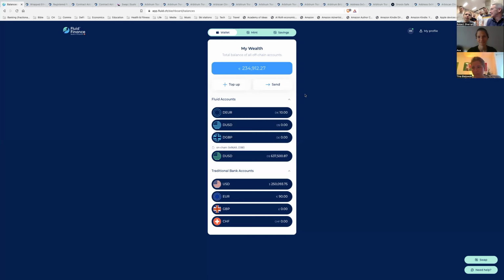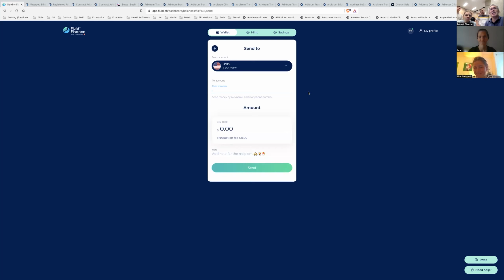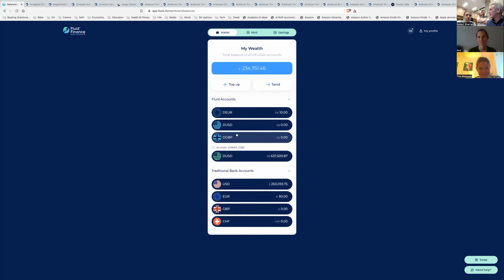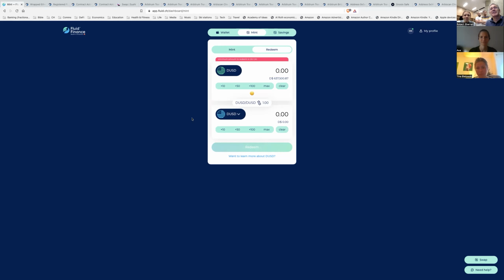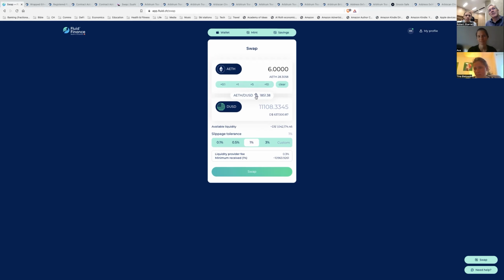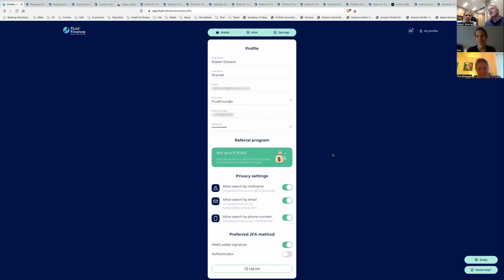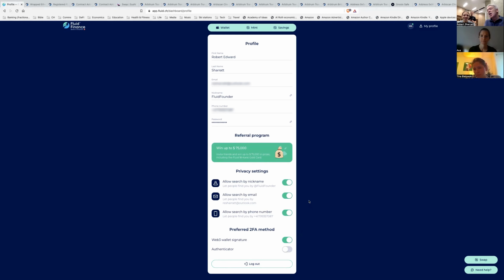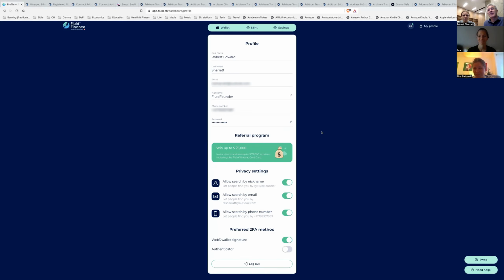How to get Funds in and out of Web3 and into your Fluid Account, in seconds! [Fluid App Update]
Robert and the team run through the updates to the web-app, our in-app referral programme, our Oracle price pools with zero price impact and our awesome drag and drop functionality!

00:00 - Introduction
00:16 - MyWealth, Top-up and Account details
02:08 - Send money traditionally or digitally
04:45 - Drag and drop traditional fiat on-chain or into a digital representation
08:10 - Swap ETH for DUSD or Vice-versa with 0 price impact
11:35 - Profile settings and keeping
14:20 - Win up to $75,000 dollars worth of prizes with our GoFluid programme
15:30 - Invite friends internally
17:30 - The team in action!

We are building a better banking model for a better world. We’ve integrated all the benefits of traditional banking with all the benefits of crypto – within one app.